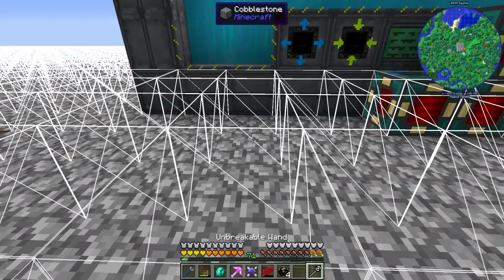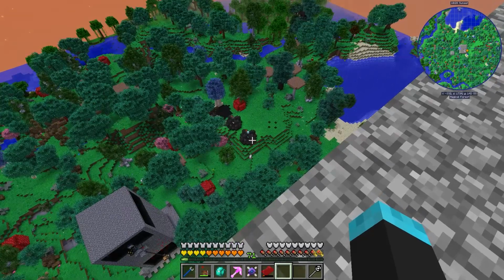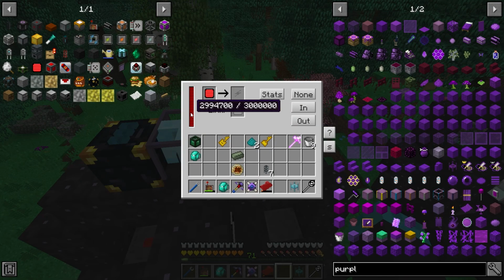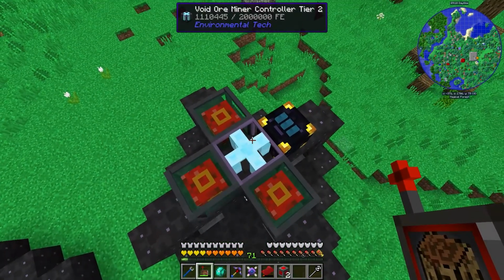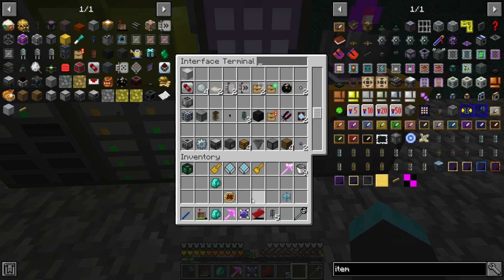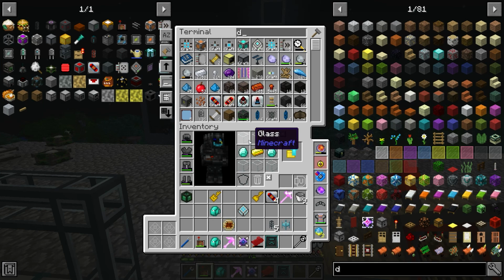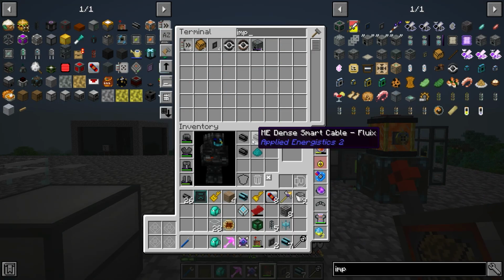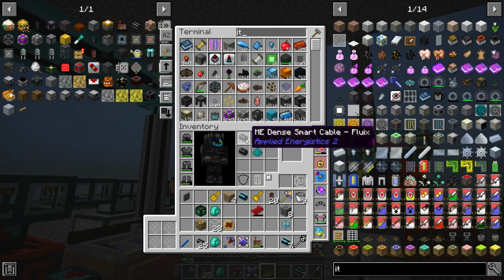Enigmatica 2: Ep 65 - CAN I GET AN UPGRADE?!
Hey guys! Today we have another incredible episode of Enigmatica 2 (Modded Minecraft) for your viewing pleasure!